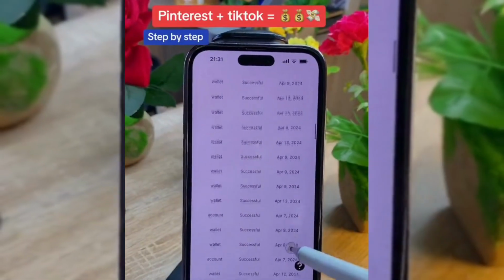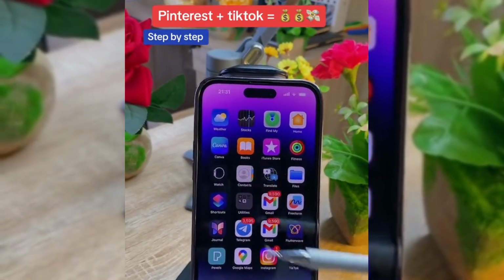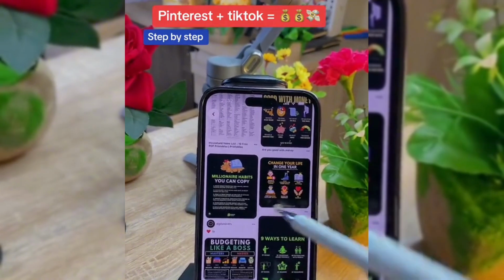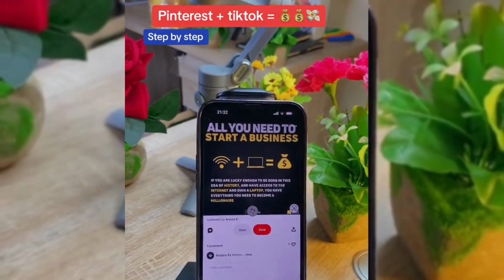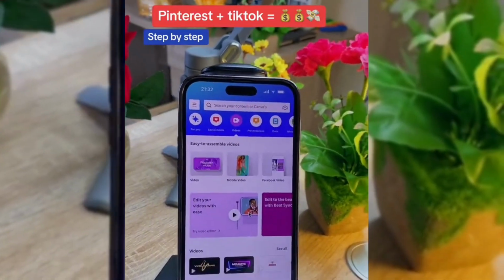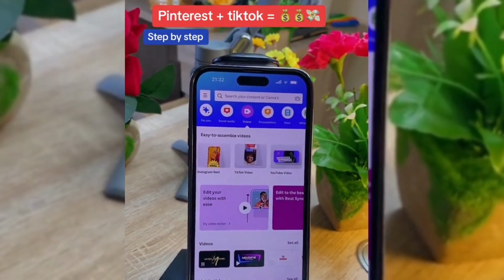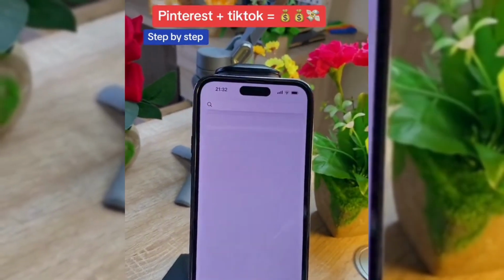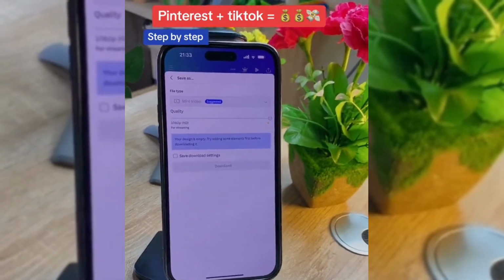Copy Videos from Pinterest and Re-upload it on Tiktok | 50,00$ Month( Creativity Program 2024)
Side hustle ideas
TikTok shop for beginners
tiktok automation
how to make money on tiktok
tiktok money
tiktok creativity program tutorial
faceless tiktok
faceless tiktok ideas
tiktok creator rewards program
tiktok niches
best tiktok niches
make money online
make money with tiktok
make money on tiktok
tiktok creator program
how to make money with tiktok
tiktok viral niches
tiktok monetization
tiktok niche
tiktok theme page
how to use tiktok for beginners how to use tiktok
chat gpt relaxing
Copy paste work
Copy paste from Pinterest to Tiktok
Earn money on Tiktok
Pintrest
rain,
 snow/rain
relaxing video
relaxing video niche
new niche
new method
viral niche
theme page
Ai
artificial intelligence
Midjourney
runway ai
shorts
reels
motivational
motivational videos
dark psychology
canva
lofi
reddit stories
how to make money
make money
dropshipping
amozan fba
relaxing rain video
 relaxing snow videos
motivation niche
reddit stories niche
capcut
how to
how to createtiktok creativity program
 tiktok creativity program beta
what is the tiktok creativity program beta
 tiktok creativity program beta rpm
how to join tiktok creativity program beta
 how to join tiktok creativity program beta from any country
ai
chatgpt
 chat gpt
gpt4
capcut
tiktok monetization
ai shorts
youtube automation
artificial intelligence
reddit stories
 how to make reddit tiktok videos
reddit how to make money with tiktok
 how to make money from tiktok
tiktok dropshipping
ac hampton
 tiktok shop
tiktok shop seller center
tiktok shop seller
baddie in business
how to make money online
side hustle
side hustles from home
 how to start dropshipping tiktok creativity program
tiktok creator fund
tiktok creator program
tiktok creativity program from any country
 tiktok automation
tiktok monetization
canva bulk create shorts
howtoai
faceless tiktok
tiktok niches
tiktok cpb tiktok algorithm explained
tiktok algorithm
how to get views on tiktok
 how to get views on tiktok 2024
tiktok algorithm 2024
tiktok algorithm explained 2024
get views on tiktok
how to get more views on tiktok
tiktok growth
tiktok growth 2024
tiktok growth hacks
tiktok growth strategy
 how to grow on tiktok 2024
how to grow fast on tiktok